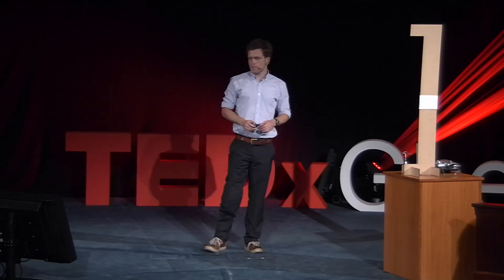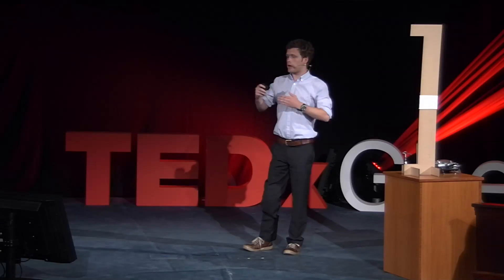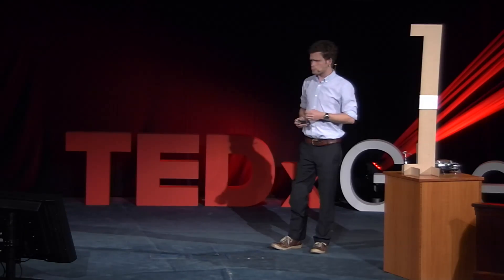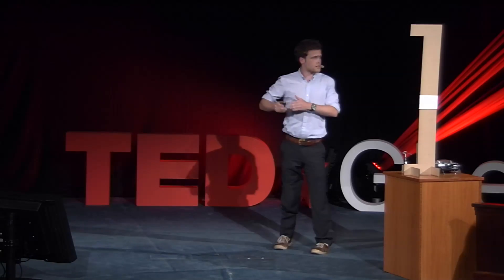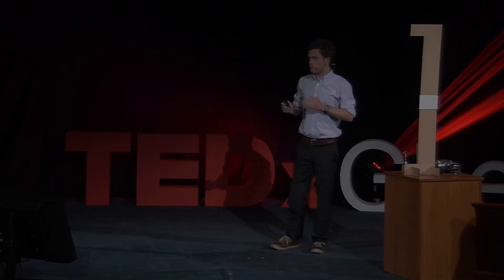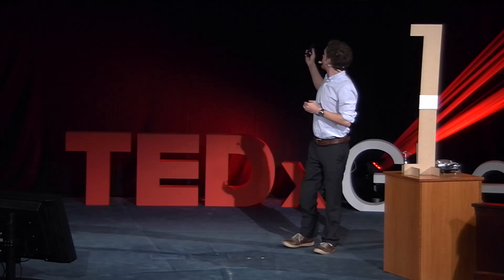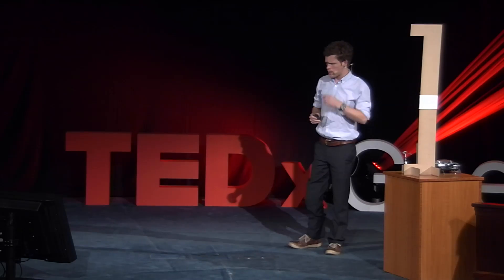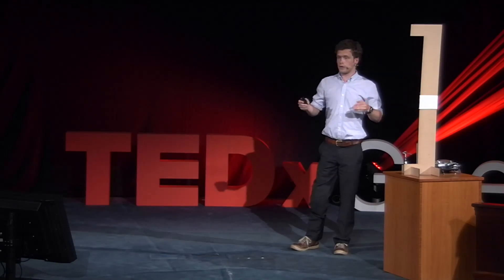KULibrie: Frederik Leys at TEDxGhent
Frederik Leys created the 'Kulibrie' to show how natural flying mechanisms can be used to create small air vehicles that can be used in a variety of situations, such as rescue missions in burning buildings.